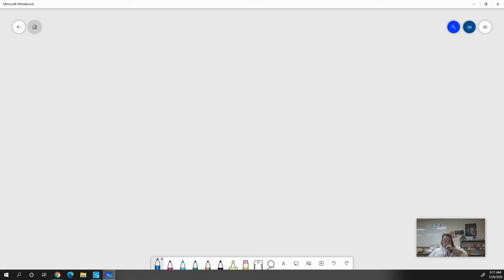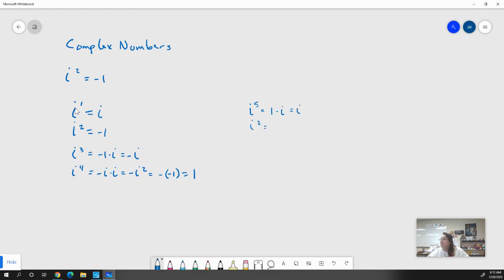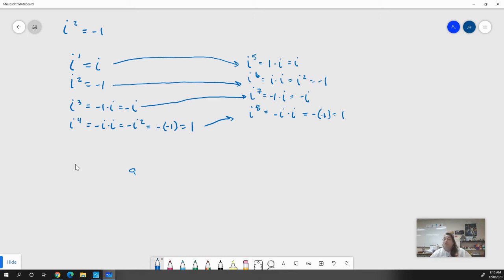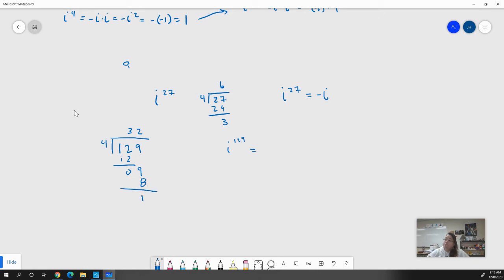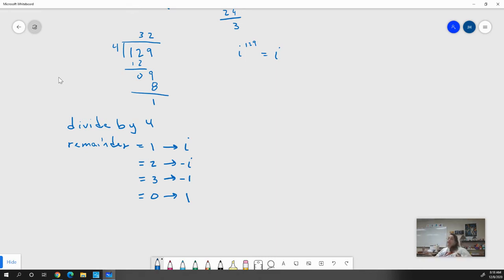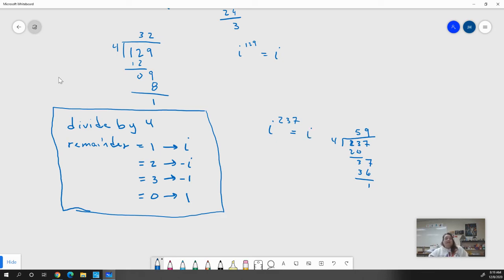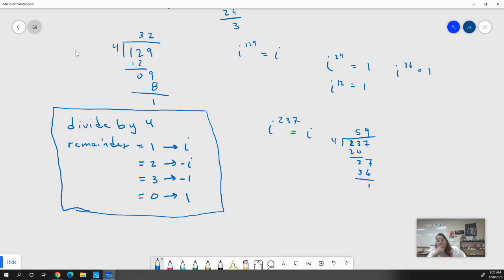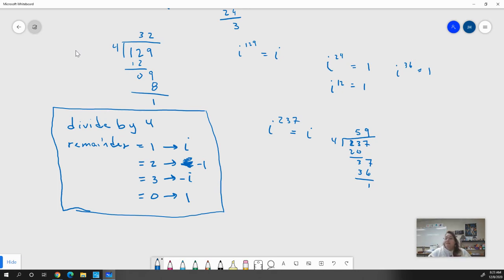PC- In class lesson- 12/8